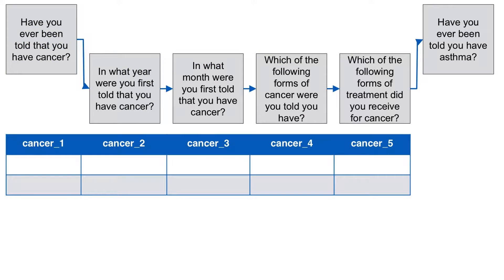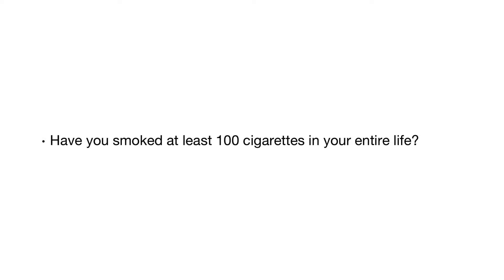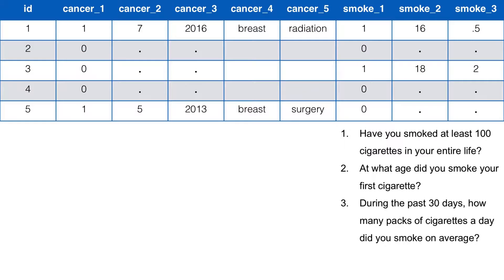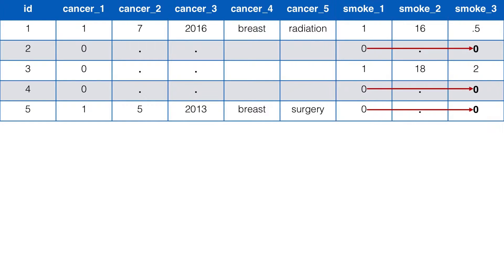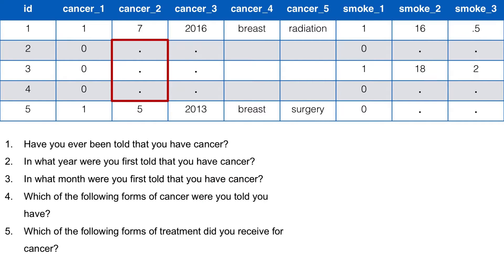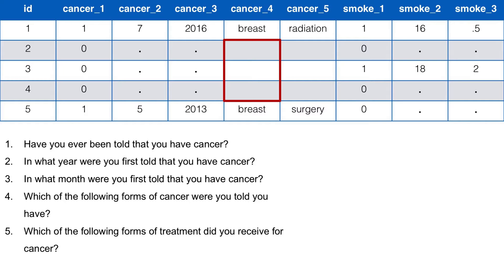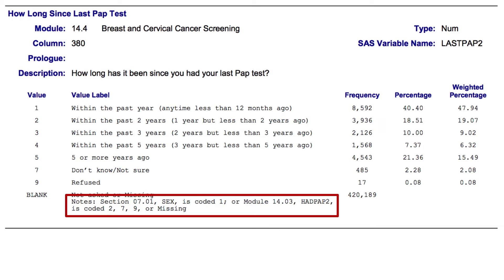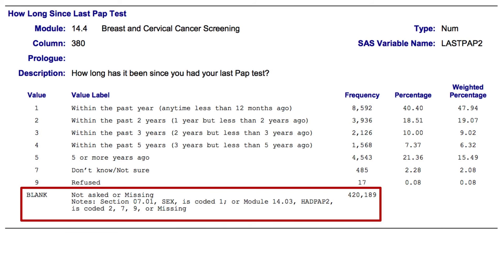Identifying Skip Patterns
This video discusses some basic strategies for identifying skip patterns in survey data.